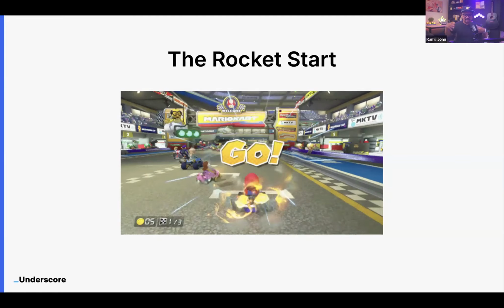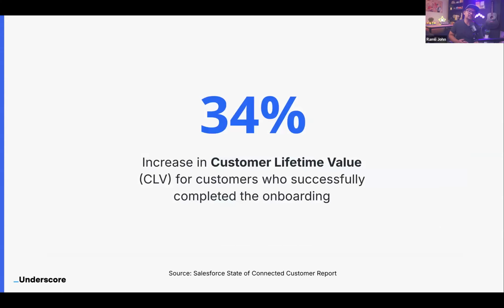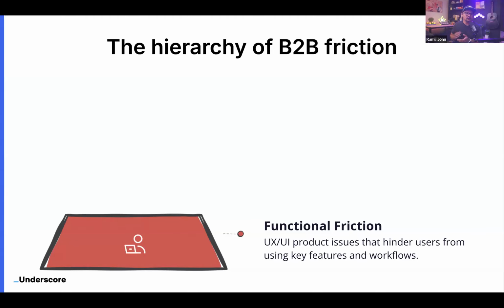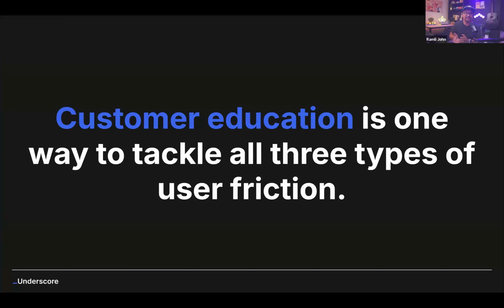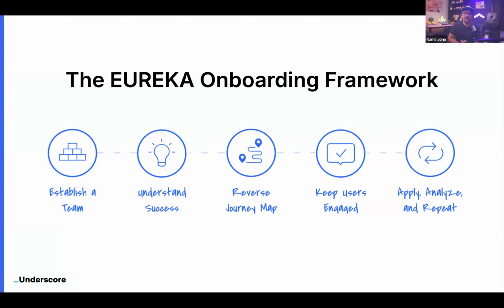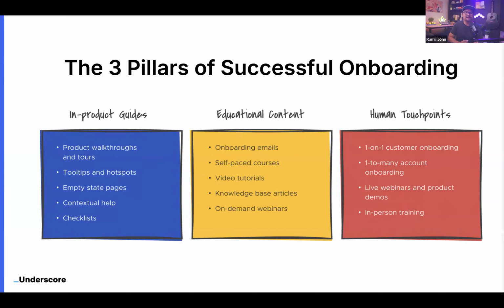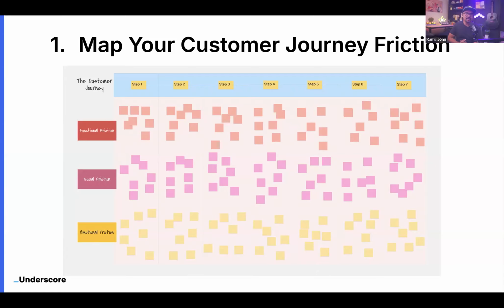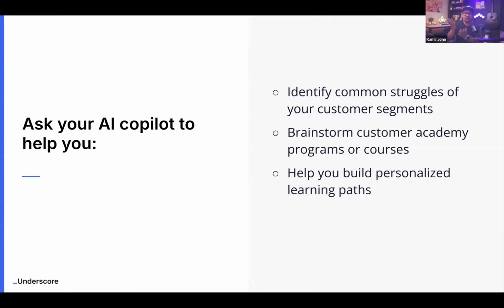Transform Customer Onboarding with Education-Led Growth and AI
Want to dramatically improve your customer onboarding and retention? In this webinar, Shannon Howard sits down with Ramli John—author of Product-Led Onboarding and Eureka—to explore how education-led growth and AI-powered strategies can create a frictionless onboarding experience that drives real business impact.

You’ll learn:
✅ How to tackle product, social, and emotional friction in B2B onboarding
✅ Why education is the key to creating confident, engaged customers
✅ Practical frameworks like the Eureka Method to map journeys and reduce churn
✅ How AI can power onboarding co‑pilots and scale education programs

Whether you’re a customer education leader, a product marketer, or part of a customer success team, you’ll leave with actionable takeaways to help your customers succeed from Day 1.